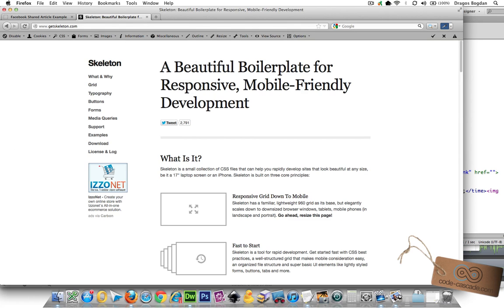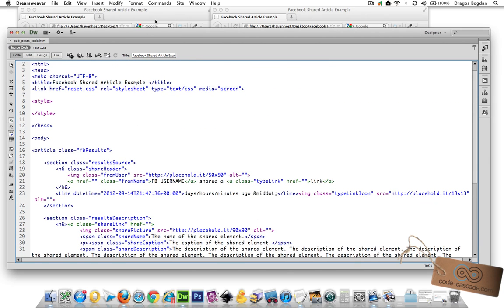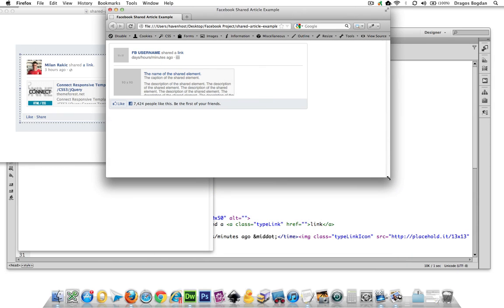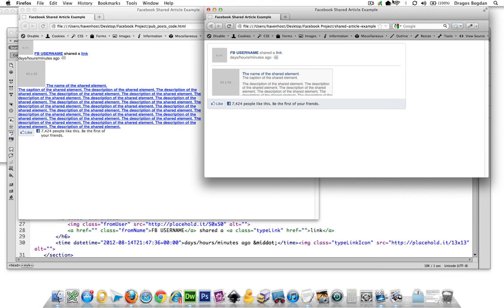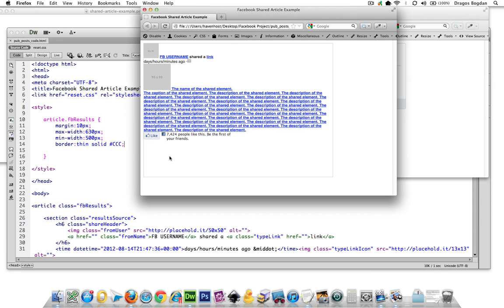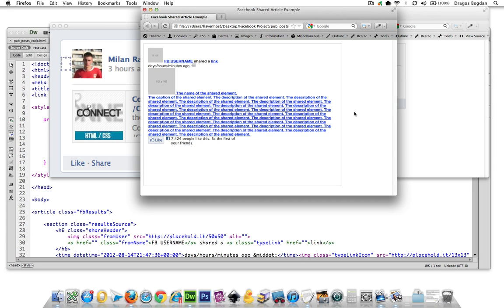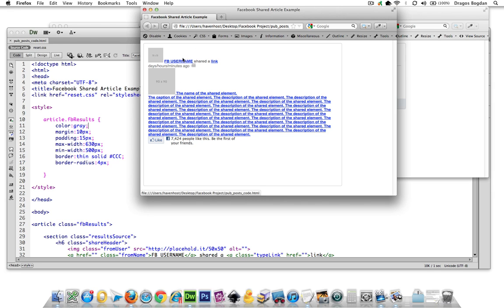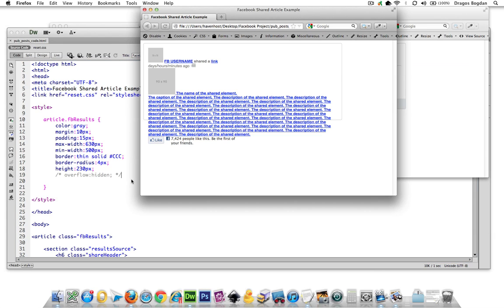(3/14) Styling the fbResults Article Container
In this video we'll be styling the article HTML5 element that will hold all of the data from each of the Facebook public posts search results.